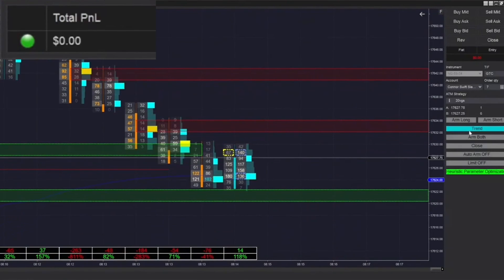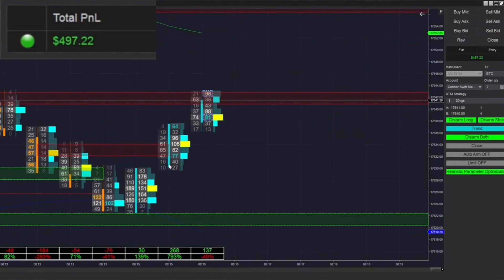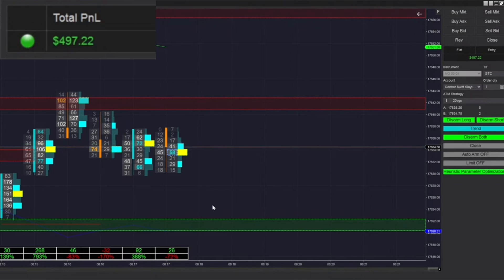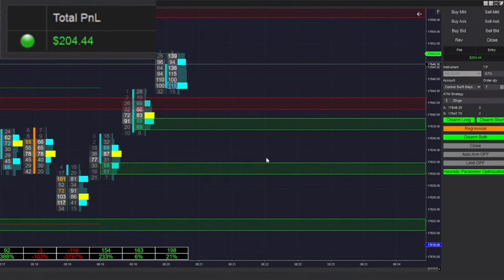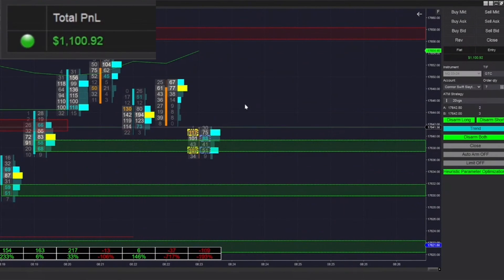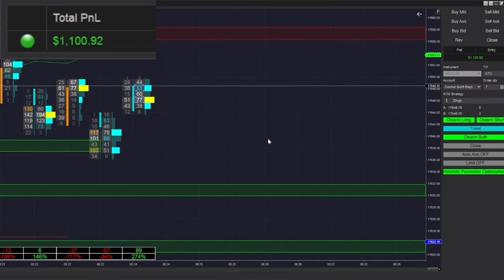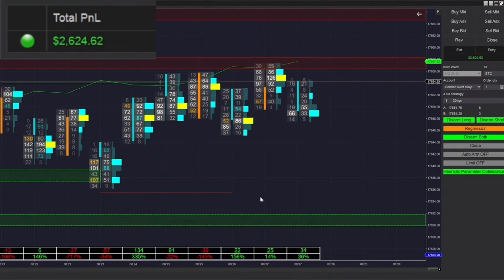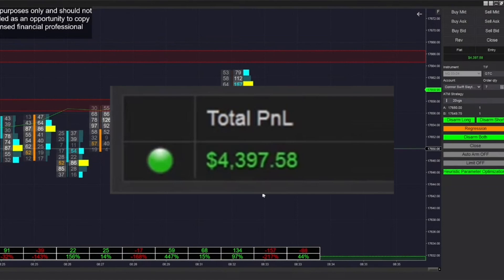A Glimpse Into the World of Quantitative Trading - Live Trade Examples